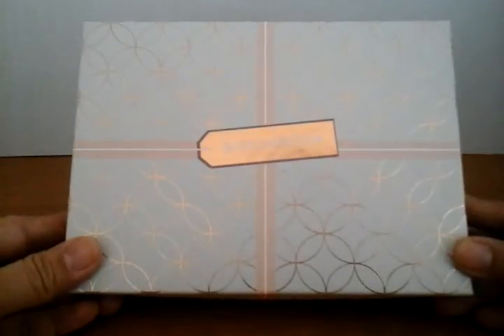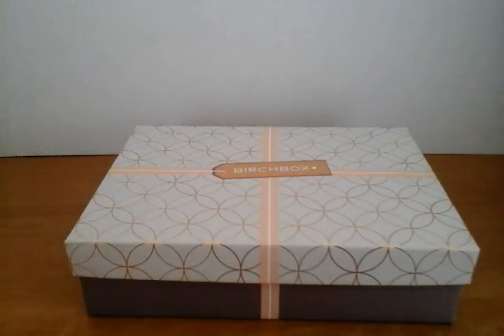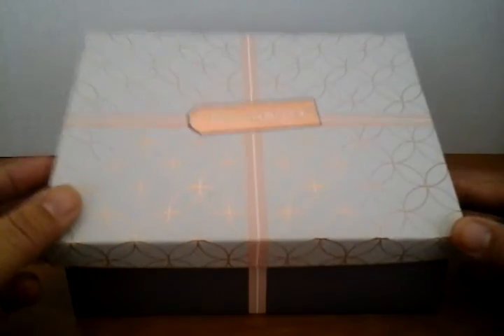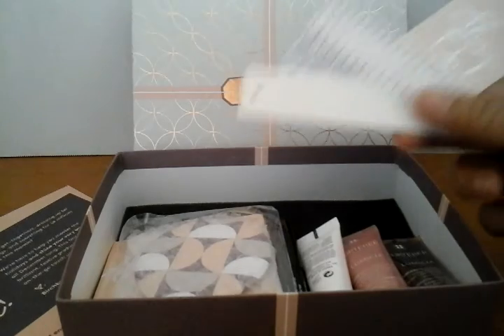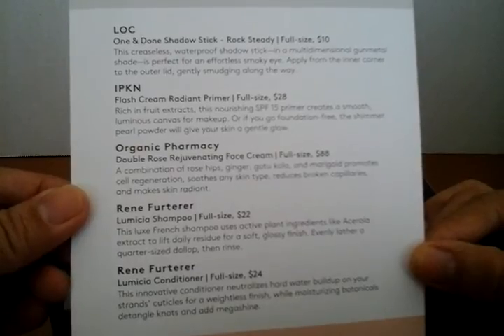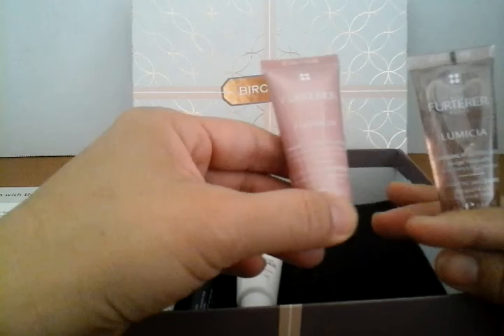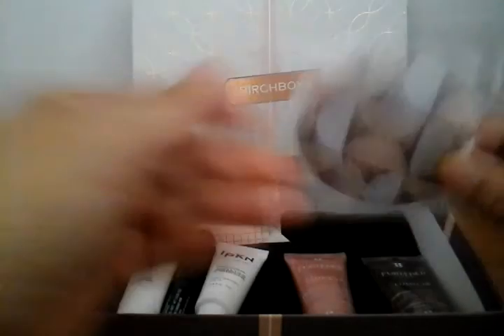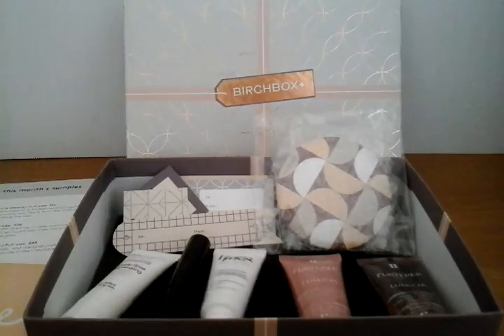Birchbox: December 2016 (Last Box!) Plus Craft Project Share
For those of you who don't know what Birchbox is, it is a subscription program that sends 5-6 samples (sometimes deluxe or full sizes) each month for $10/month. You can cancel at any time.

snail mail:
Grace Kang
USA

FTC: All items were purchased by me, and the views expressed in this video are my own.